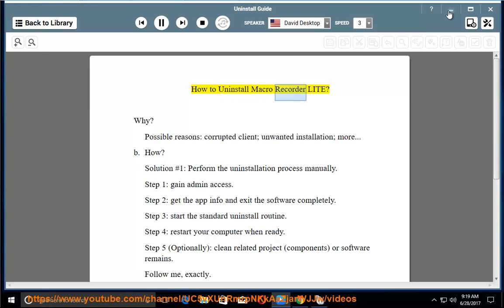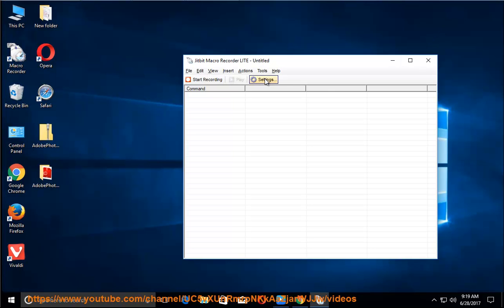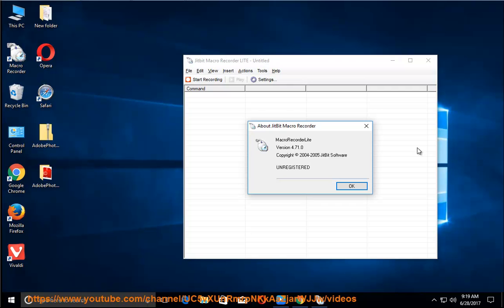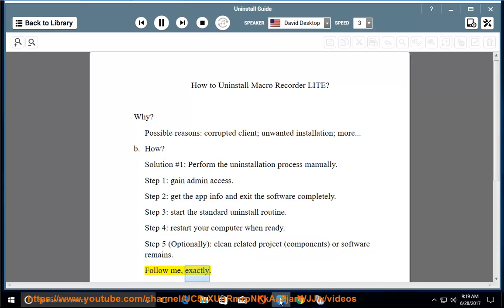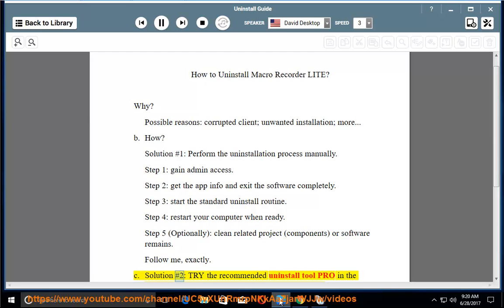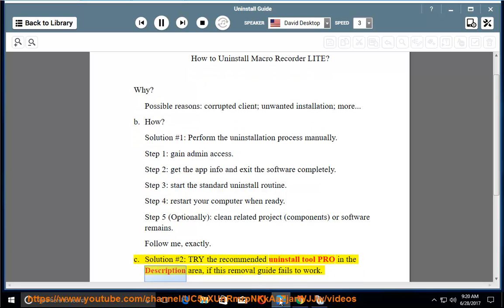Uninstall Macro Recorder Lite on Windows 10 Creators Update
This vid explains how to Uninstall Macro Recorder Lite manually. Plz use this uninstaller tool PRO@ if you are having trouble doing so.